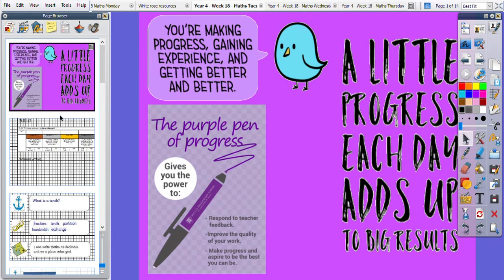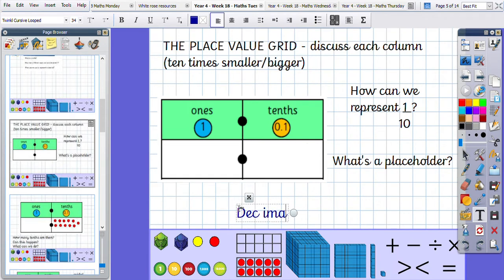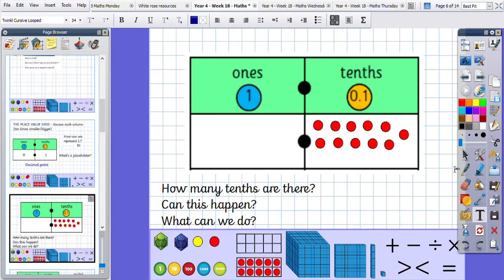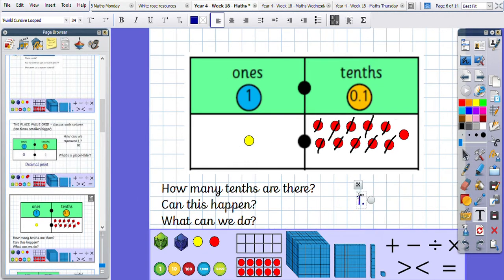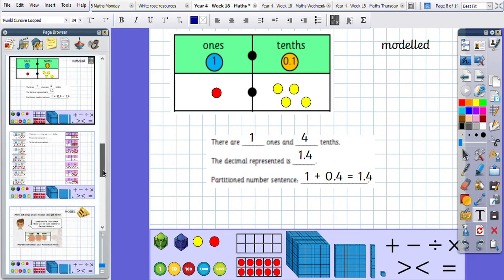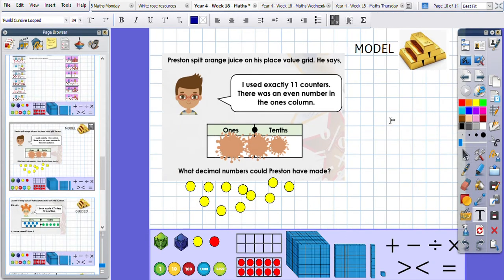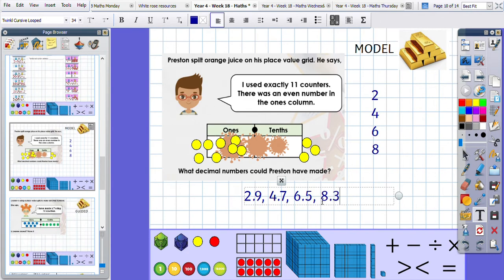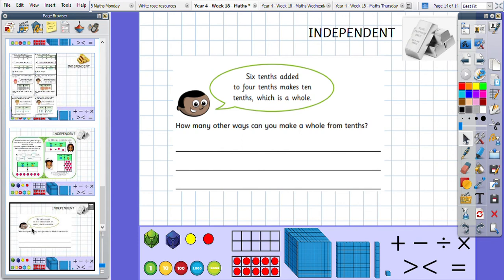Year 4 - Maths - Tuesday 19th January